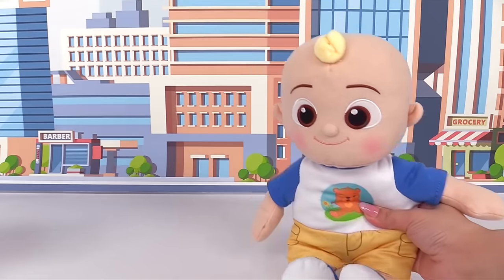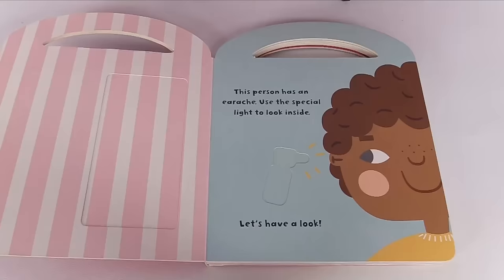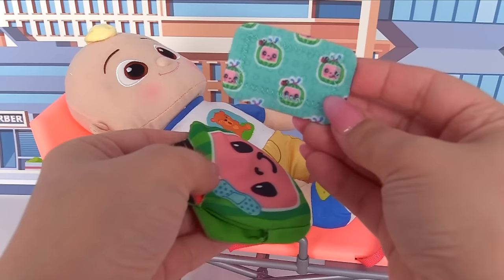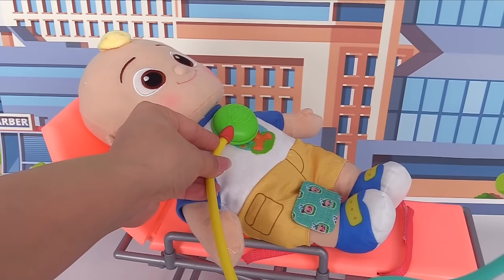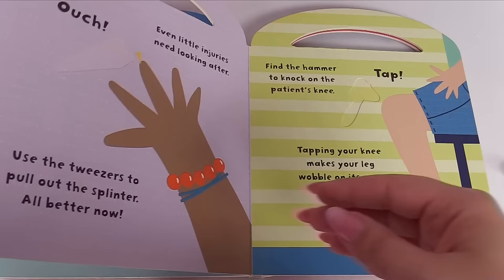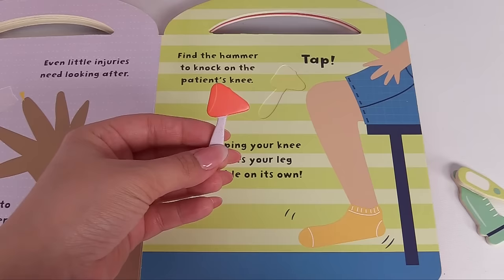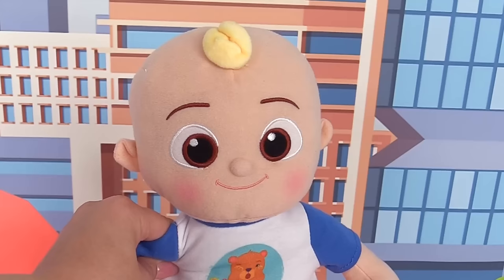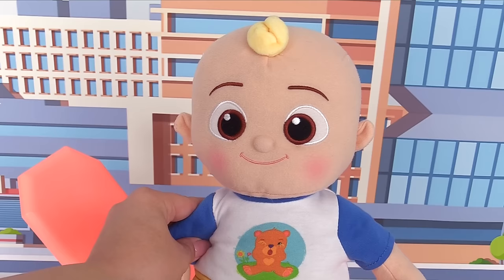I Can Be A Doctor Activity | JJ's Visit To Doctor | Educational Videos for Toddlers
Today toddlers and kids can pretend to be doctors with the I Can Be A Doctor Activity Book. We take the puzzle pieces in the book and match them to the doctor check up activities and complete the activities on JJ from Cocomelon.

About the channel:
Parents and children can watch and learn together, counting numbers,  shapes, ABC's, and basic words.